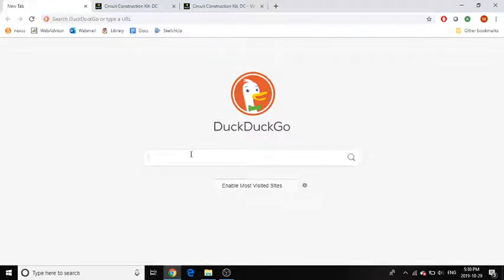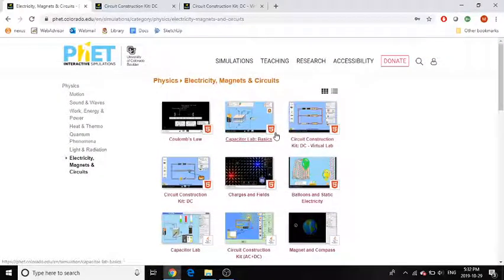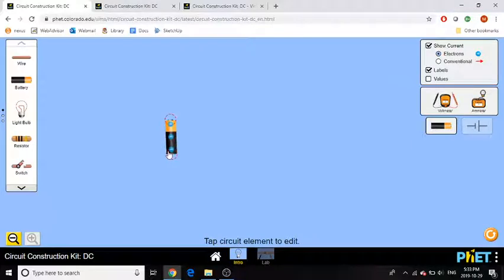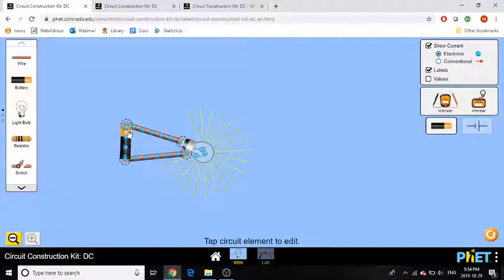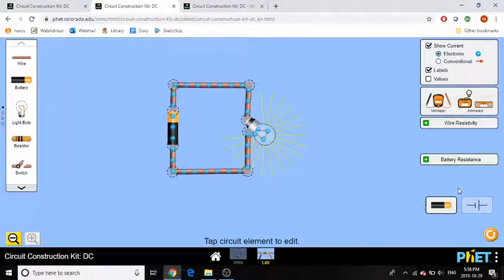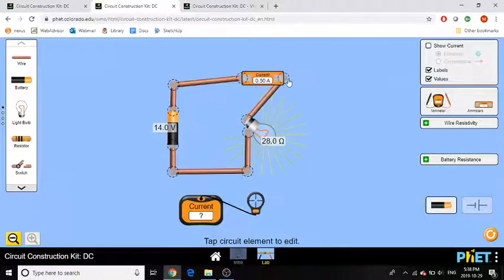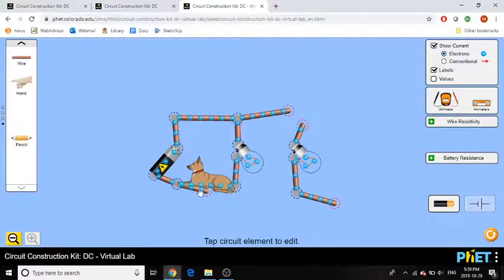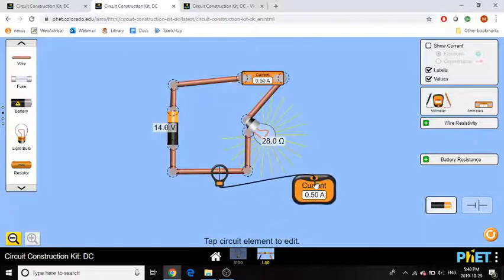PhET Colorado Circuit Simulation Kit Tutorial